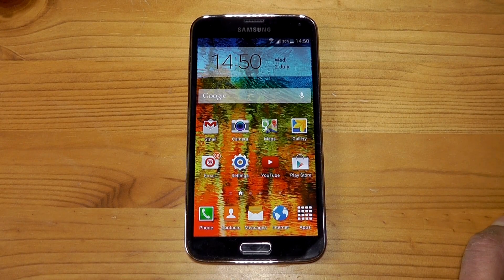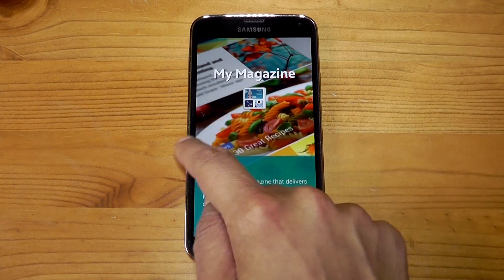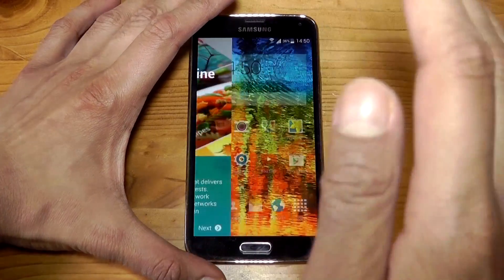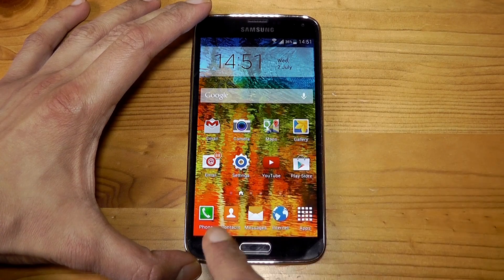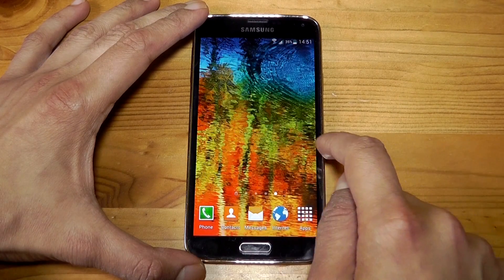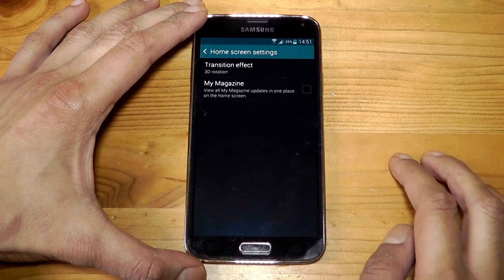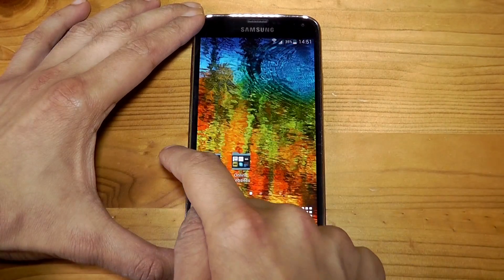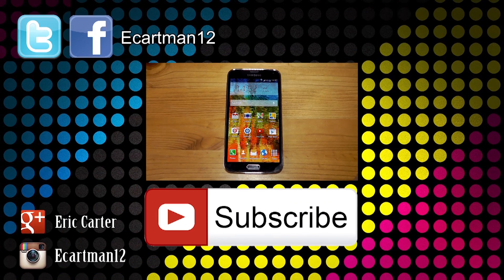Galaxy S5: How to Remove Magazines Page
Have you been trying to get rid of that annoying Magazines page on your Samsung Galaxy smartphone but could not find the option to get rid of it? Well you have come to the right place as in this video I will show you how to disable it.